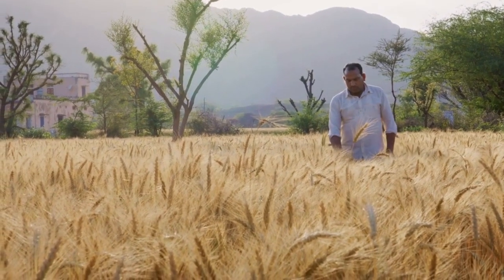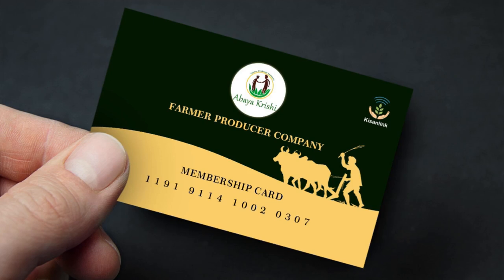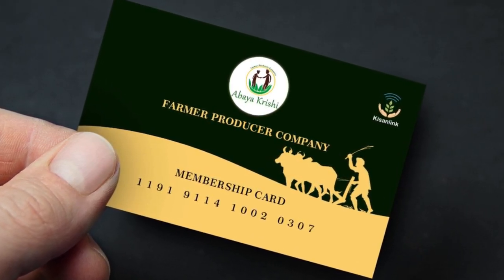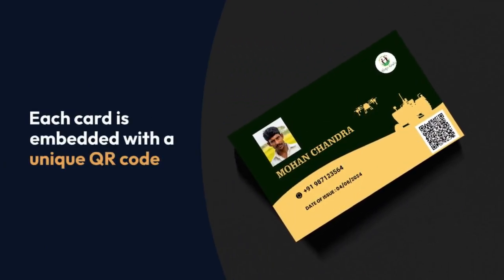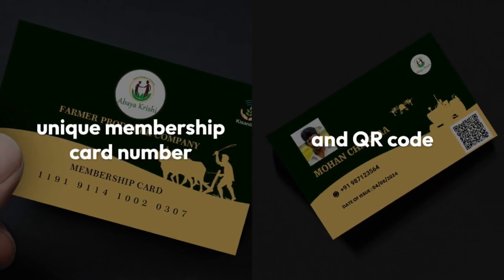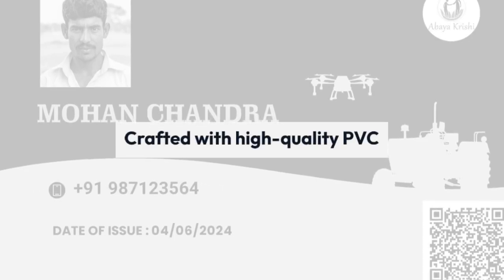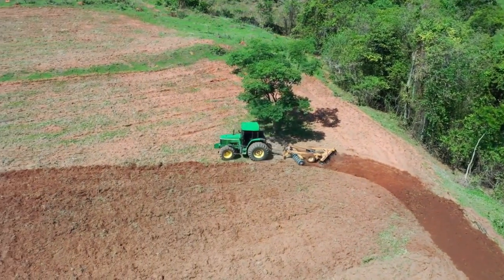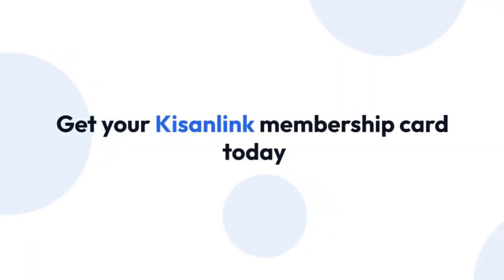Smart membership card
In our pursuit to enhance agricultural efficiency and profitability, we are excited to introduce our innovative, smart membership cards for farmers!